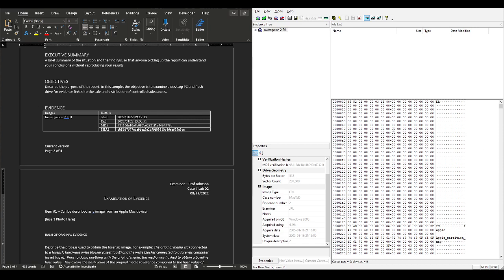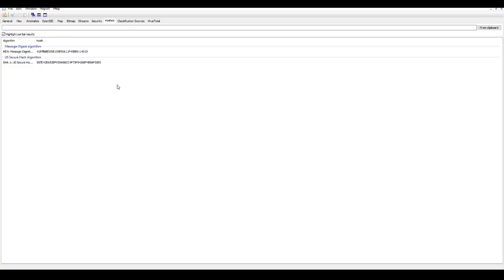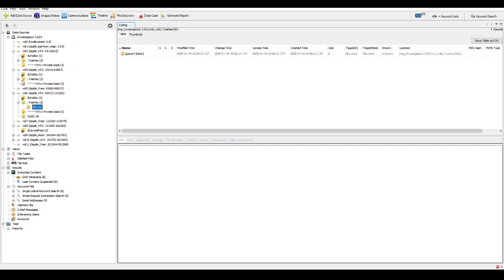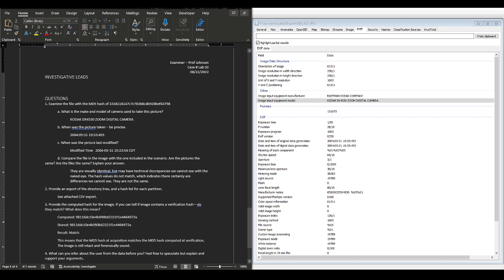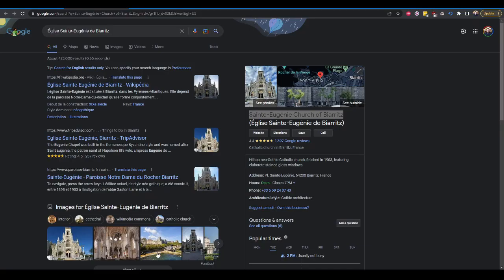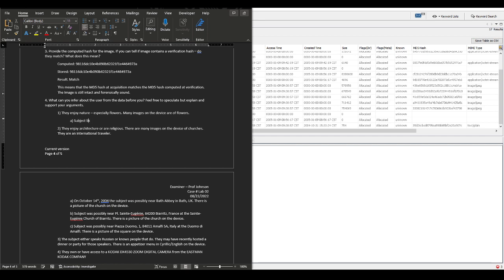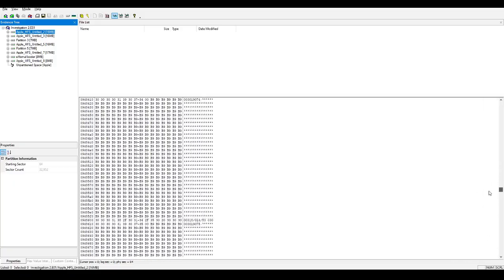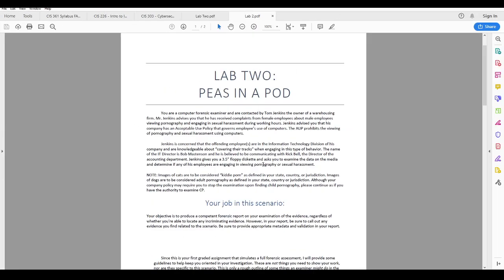Let's Investigate: Lost Property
This scenario takes place circa 2005.
Acme Unlimited has a problem. The other day a mysterious laptop, a Mac of some kind, was discovered abandoned in the lobby of their corporate office building. A security guard collected it and turned it into lost and found, but after a week no one had come to claim it. Ben Carson, the manager of the IT department wants you to examine an image of the device to see if you can determine the device's owner. Because of the low priority of this case, the investigator didn’t take any other information.

Your job in this scenario:
Your objective is to produce a competent forensic report on your examination of the evidence, regardless of whether you’re able to locate any incriminating evidence. Document your investigation fully. In your report, answer the following questions:
1. Examine the file with the MD5 hash of 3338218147c7c78368cdb920bef43798
a. What is the make and model of camera used to take this picture?
b. When was the picture taken – be precise.
c. When was the picture last modified?
d. Compare the file in the image with the one included in the scenario. Are the pictures the same? Are the files the same? Explain your answer. If they are different, what might explain these discrepancies?
2. Provide an export of the directory tree, and a hash list for each partition.
3. Provide the computed hash for the image. If you can tell if image contains a verification hash – do they match? What does this mean?
4. What can you infer about the user from the data before you? Feel free to speculate but explain and support your arguments.